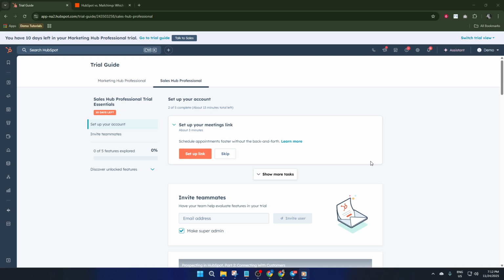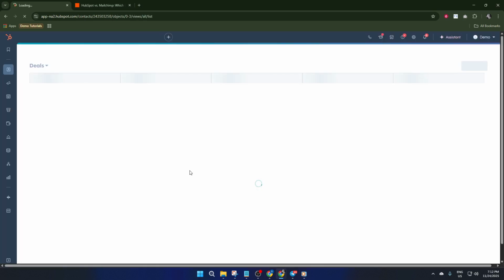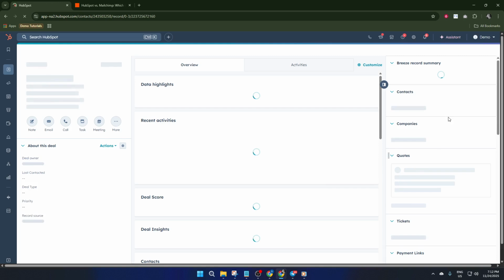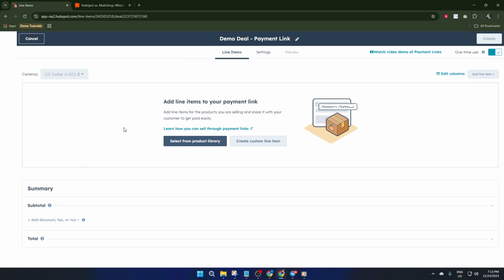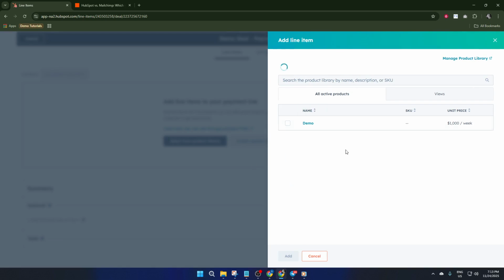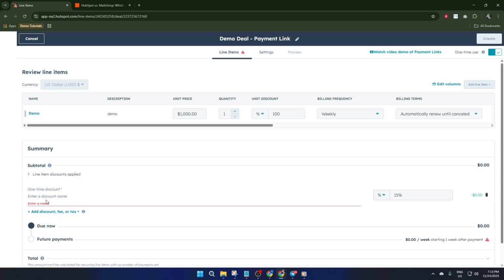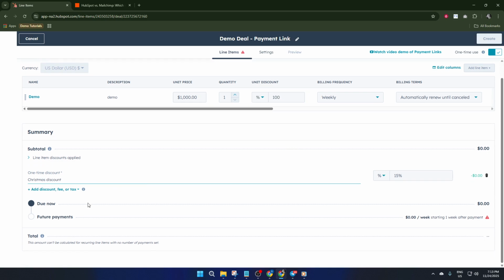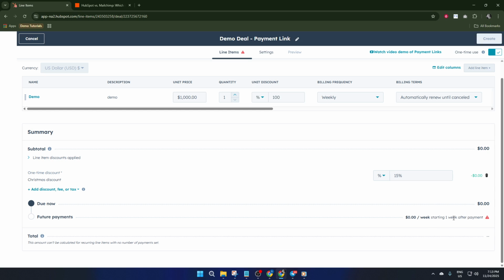How to create payment links and subscriptions in HubSpot deals (Reliable Walkthrough) (2026 Guide)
Learn how to seamlessly create payment links and manage subscriptions directly from line items in your sales deals! In this step-by-step tutorial, we'll guide you through automating payment collection and setting up recurring billing to accelerate your workflow.

This guide works with most CRM platforms that support deal line items, including popular options on Desktop and Web.